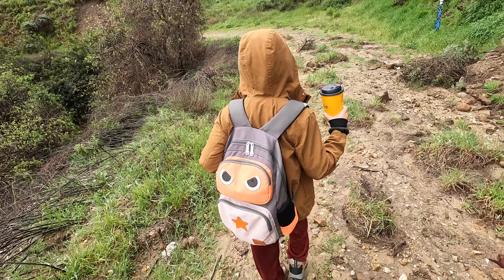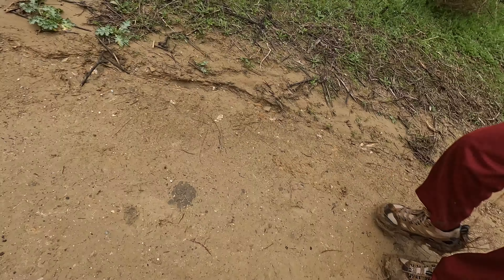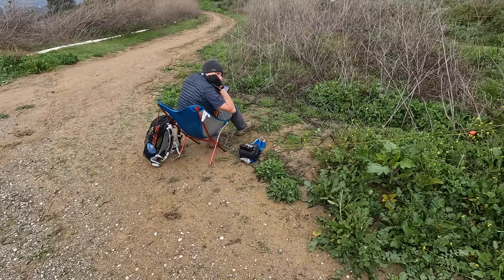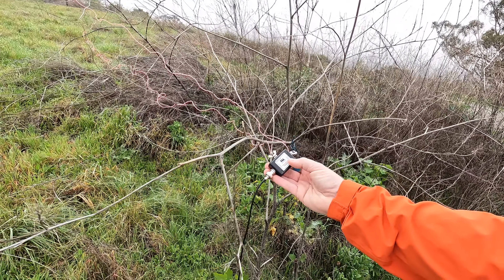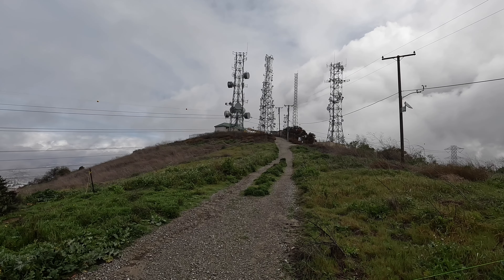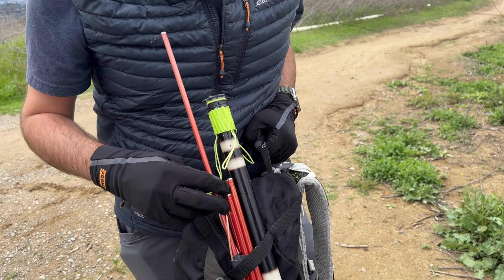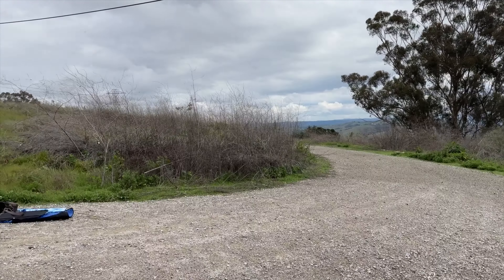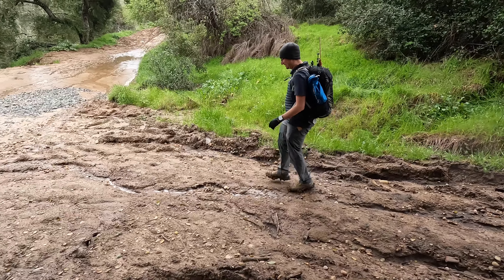First Morse Code Summit Activation, *Mostly*!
Taking a hike for a One Point SOTA not far from home with some ham friends.  First contact of the day was with @K6ARK.  I brought my Elecraft KH-1